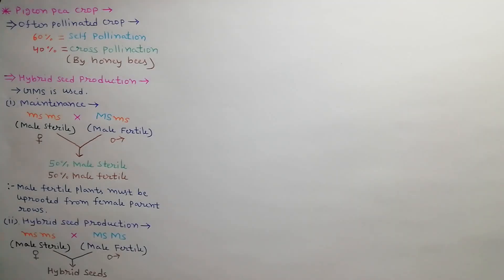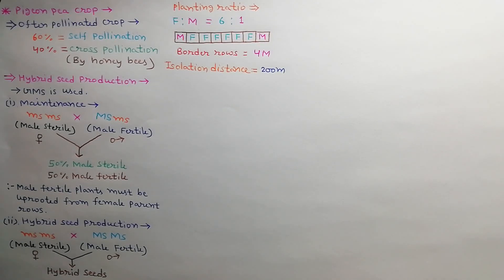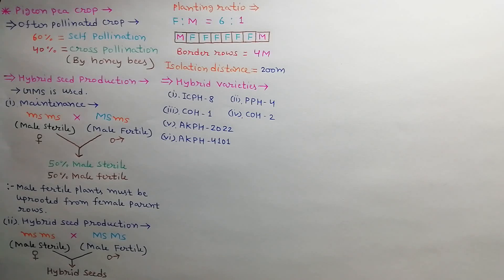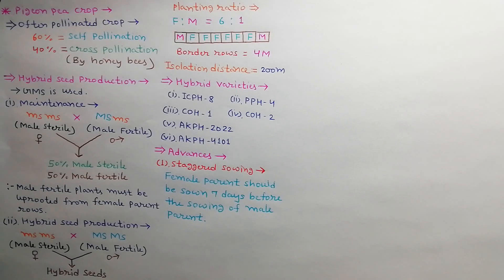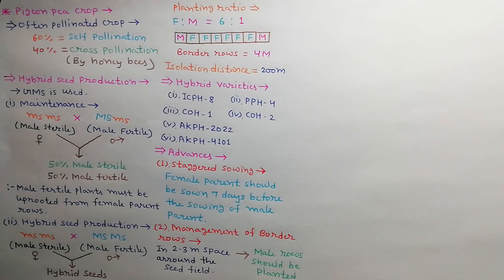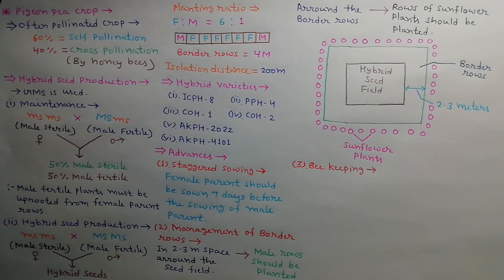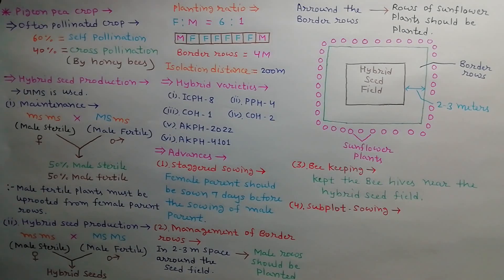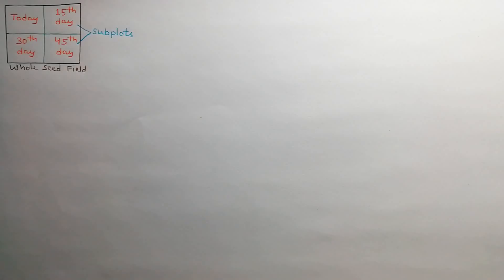Lecture 12 Commercial Plant Breeding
Advances in Hybrid Seed Production of Pigeon pea Crop.